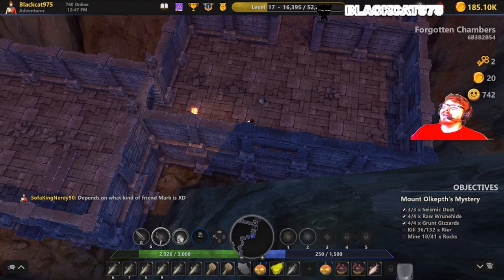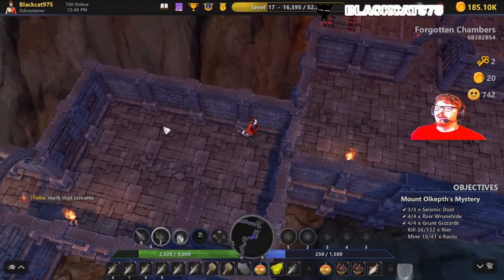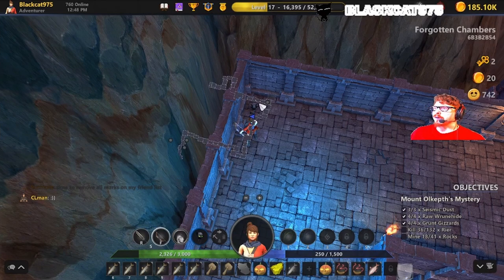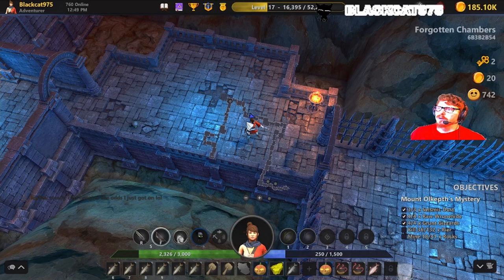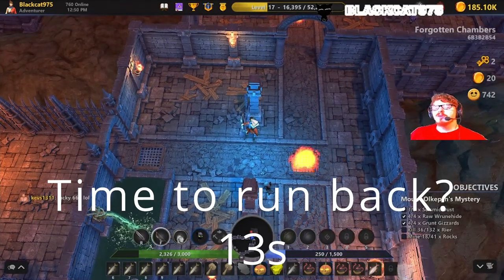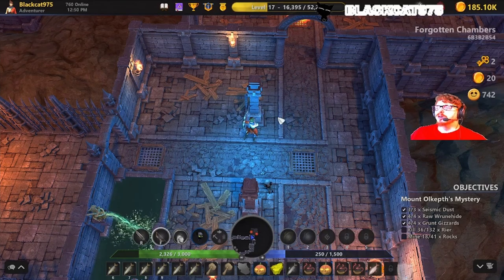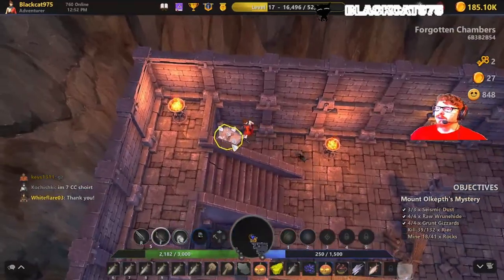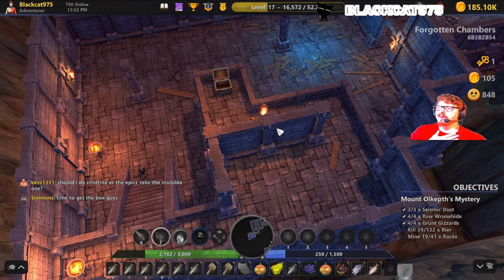Lost relics Save time and never miss a chest (game changer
A few days ago in a lost relics stream on youtube Spizzo and the gang  talked about back tracking in lost relics I gave my answer at the (Halloween Giveaway with a cooped stream by OG Lost Relics player STRIKER, KingSlayerLR, Soyboi, Petti!!) ran by  MSG link below
and many more
Lost Relics is a blockchain-based game in the style of Diablo and Runescape. It's my first time playing an ARPG which means it is a huge learning experience. I am starting to get the hang of it!
Gaming is one of the most exciting areas for NFTs to be used in. Old school MMOs already had in-game economies that sometimes verged into (black market) real money trading. Well, NFTs make all that stuff simpler, better, and puts the power into the hands of the players more